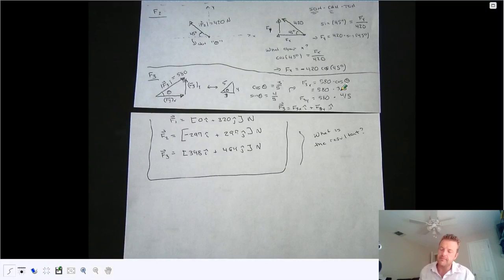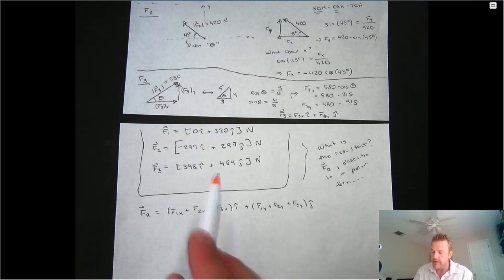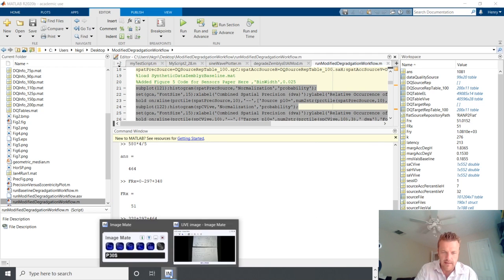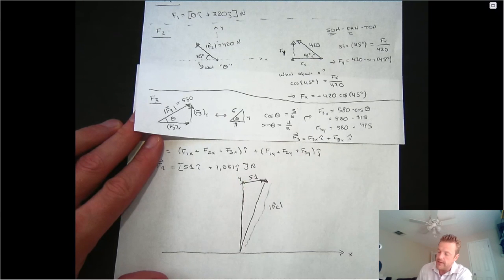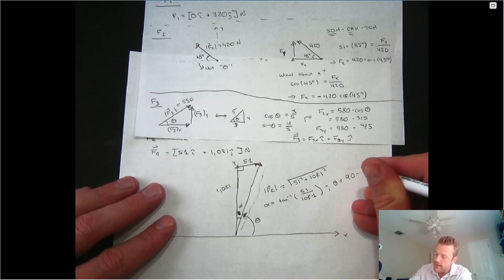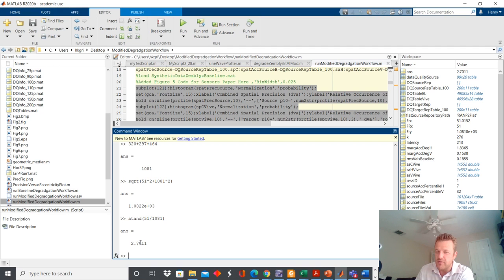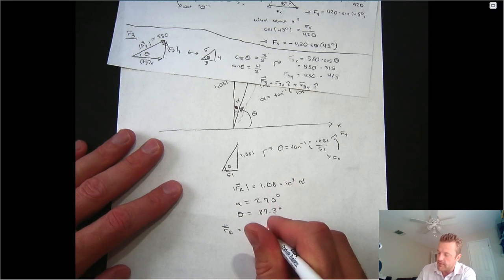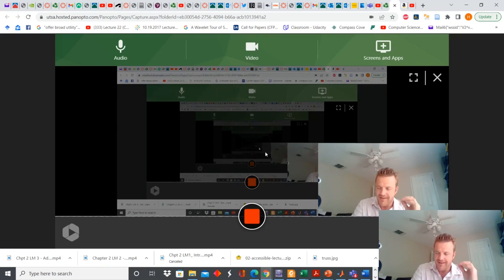Chpt 2 LM3 Example Part 2 Determining Resultant Vectors in Polar Form